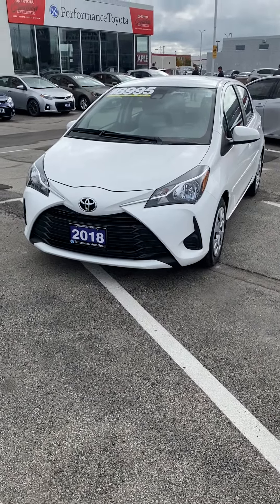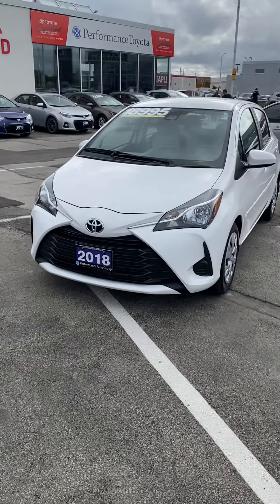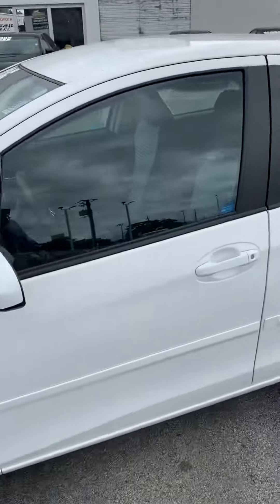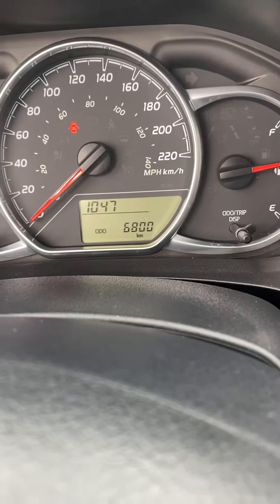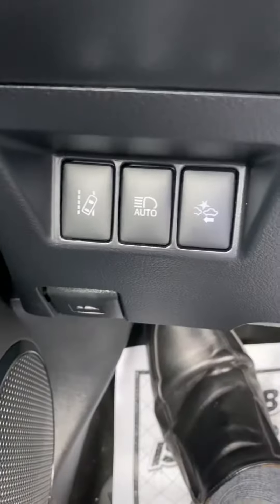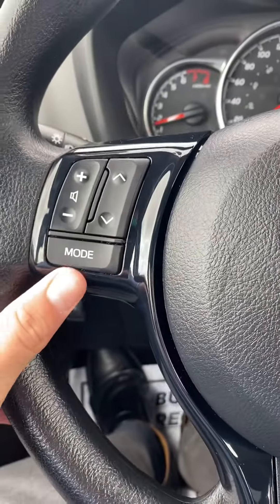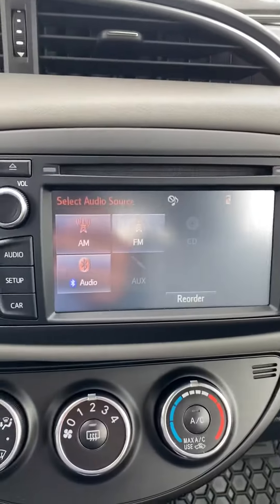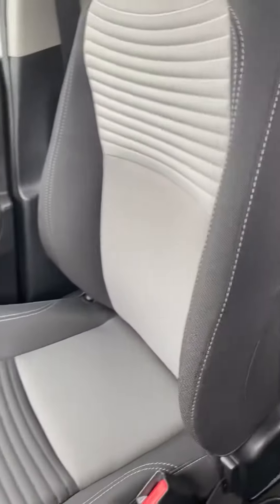2018 Toyota Yaris LE in Alpine White. 6800km!!!!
Single Owner, No accidents
-Toyota Safety Sense(Frontal Pre-Collision System, Auto Highbeams/Headlights, Lance Trace with Steering Assist)
-Rear View Camera( Not Featured)
-AM/FM/Bluetooth/CD/AUX
-5.5' Touch Screen
-One Touch Automatic Driver's Window